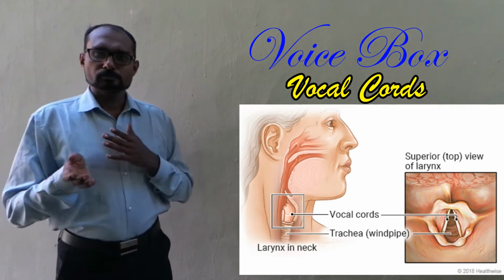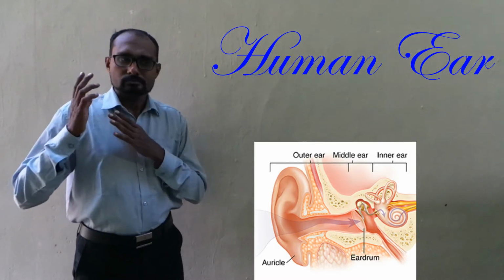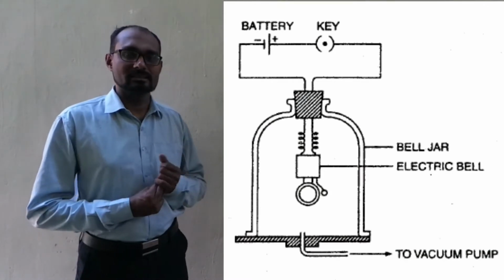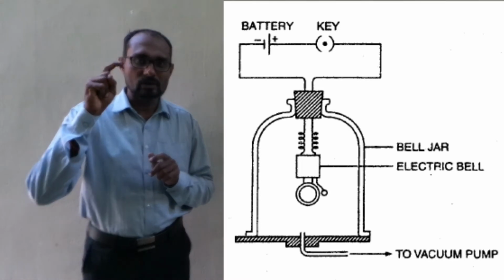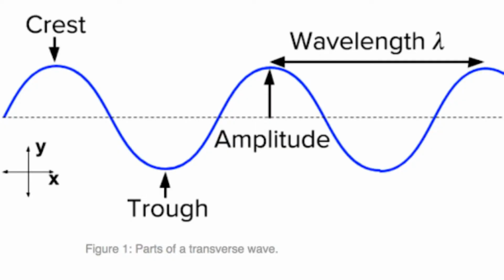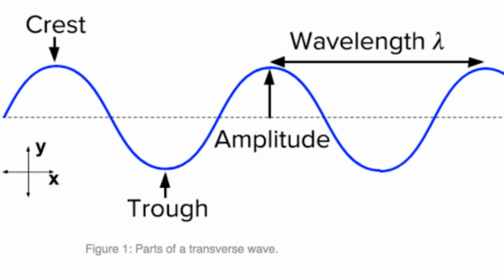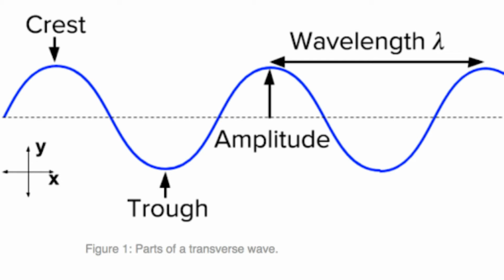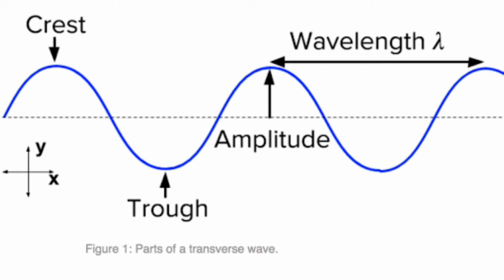Gr 8 Physics Sound (Exam Revision)